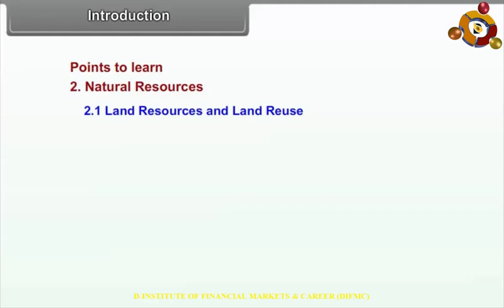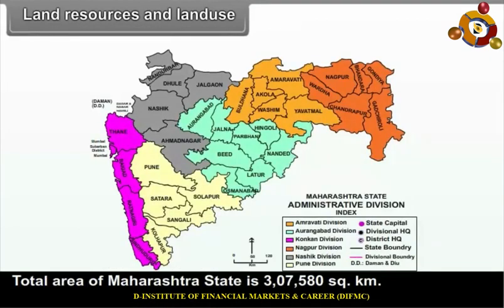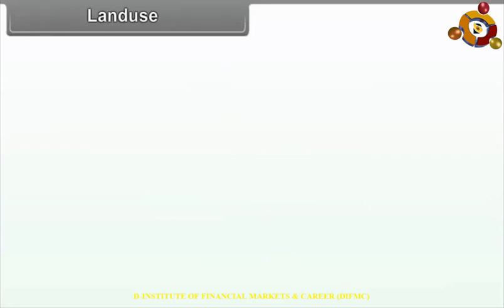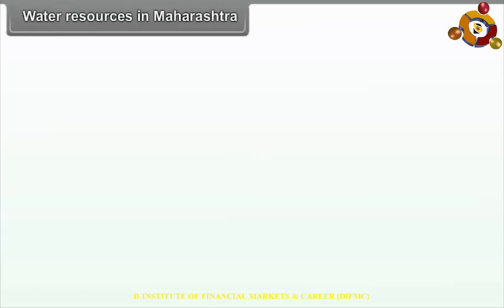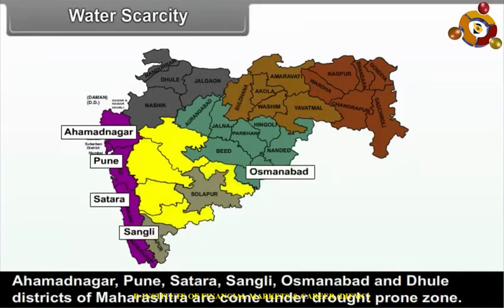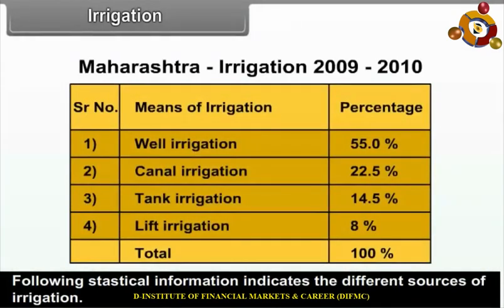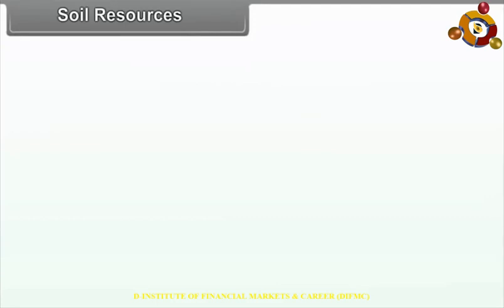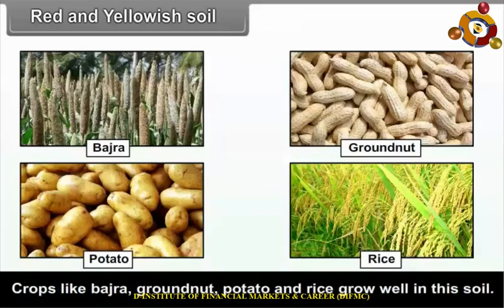Climate 1 6